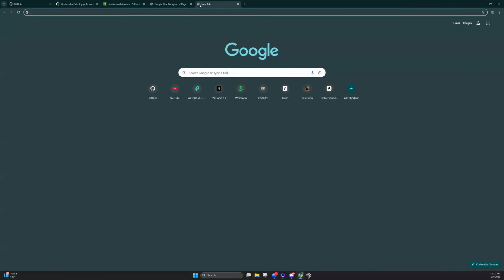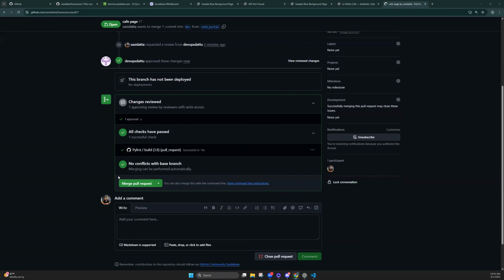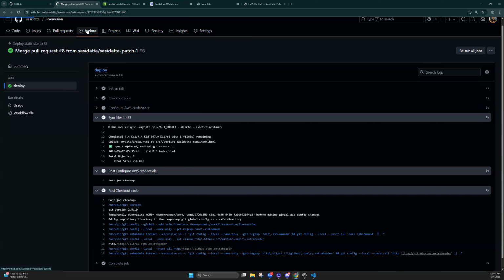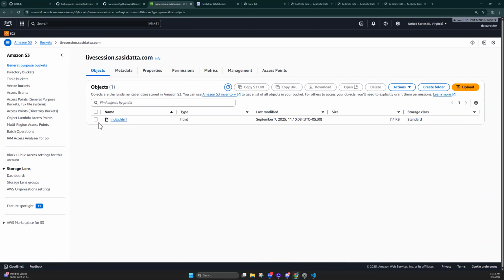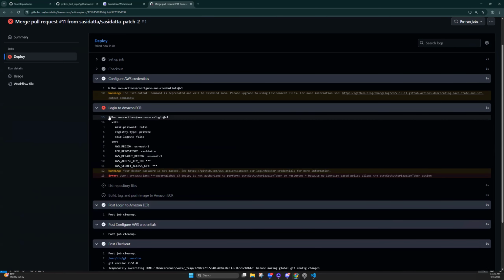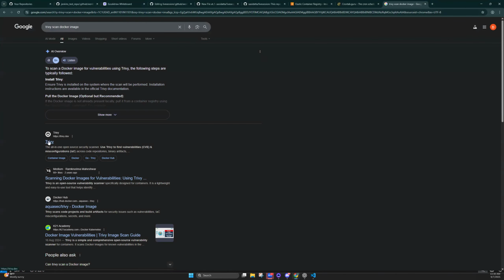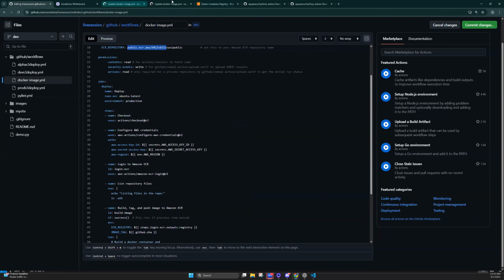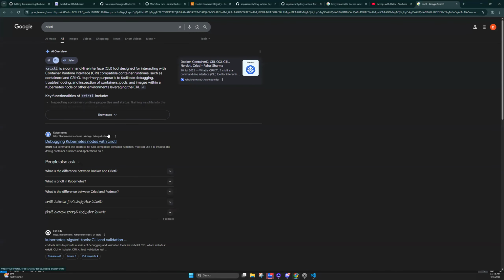Github actions - Branching deployments, Trivy docker scanning - Day19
We discussed about below topics -
- Branching strategies - Dev, Alpha, Production.
- S3 static site hosting.
- pull requests and approvals
- Docker image and push to ECR
- Trivy image to scan